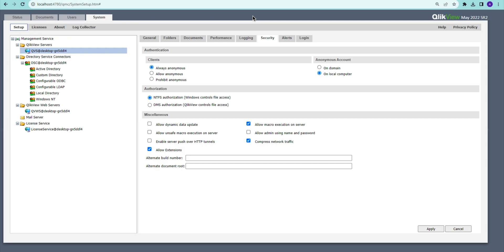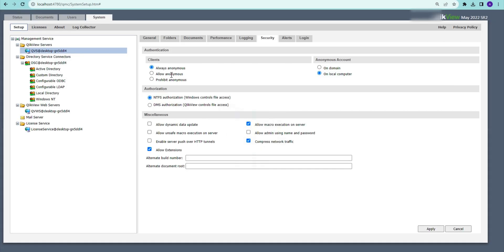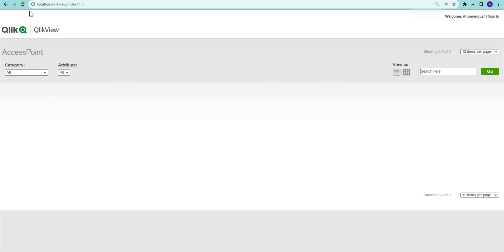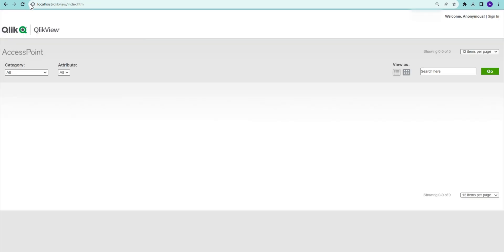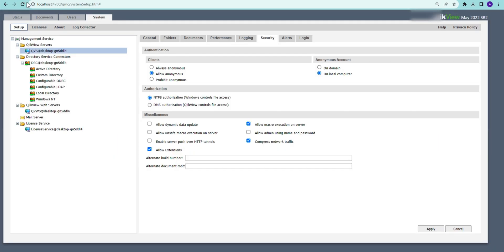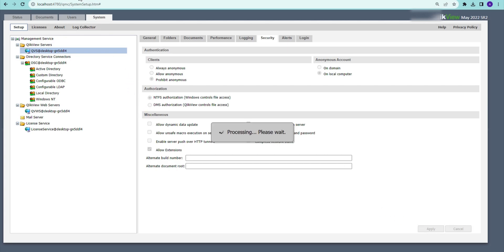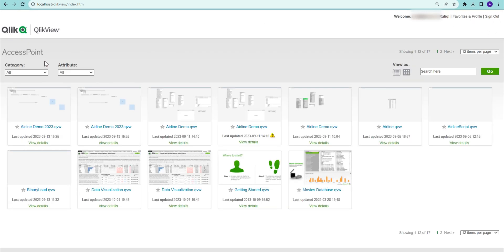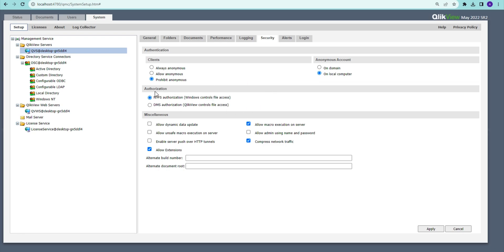Qlikview server (QMC) authentication and anonymous access. Customize login page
There are different ways user can access Qlikview server. It can be windows authentication or anonymous. What impact these setting have on users experience? Using login forms, asking user to enter everytime or use default login for system or anonymous.
This series dives deep into the QlikView server and management console, providing a comprehensive overview. We'll focus on essential features for monitoring daily operations and delve into advanced configurations for enhanced security and user satisfaction. If you're already familiar with QlikView, this is a crucial watch, equipping you with potent tools to take charge of your environment. Don't miss out! 🚀